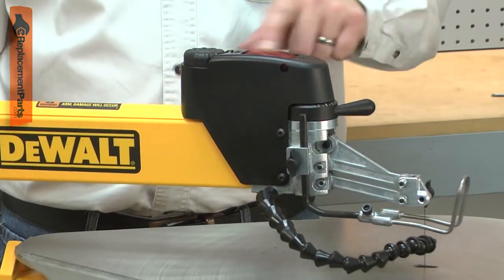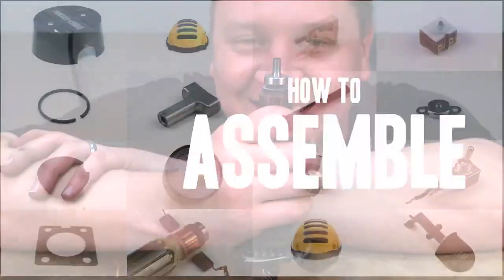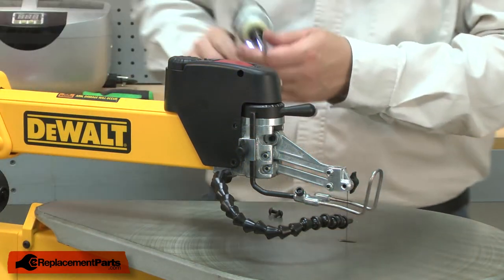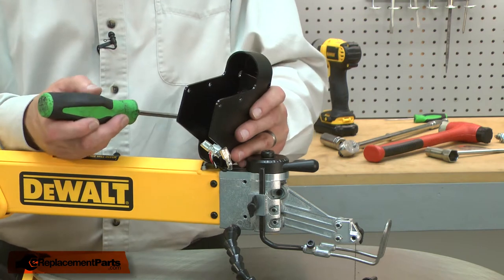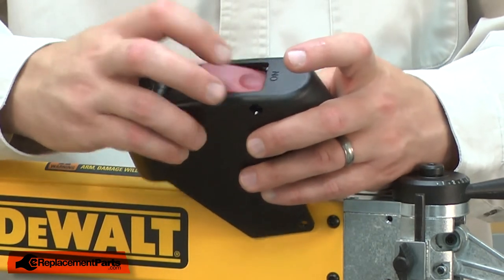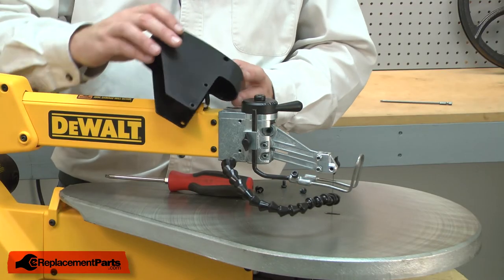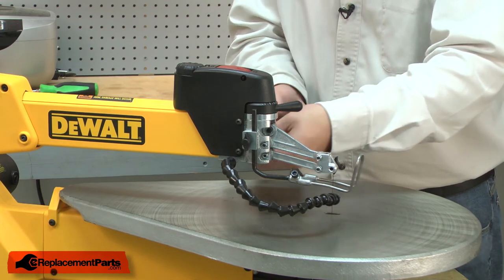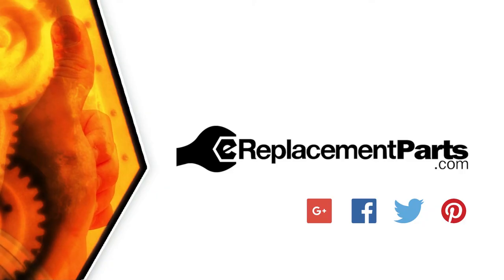Scroll Saw Repair - Replacing the Switch (DeWALT Part # 5140092-86)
Click here for more information on this part, installation instructions and more.

This particular Switch is specific to DeWALT. To find a Switch specific to your model,

If your Scroll Saw is having any of these symptoms, then replacing the Switch  could solve your appliance problem:
1)  Won't turn on

Tools used for this repair/replacement:
• Torx drivers
• Long-nosed pliers
• Flat-blade screwdriver